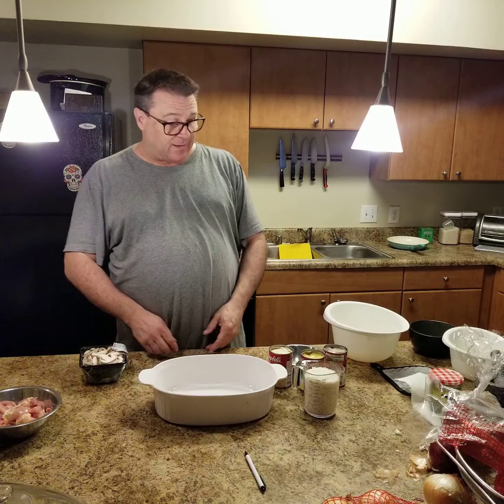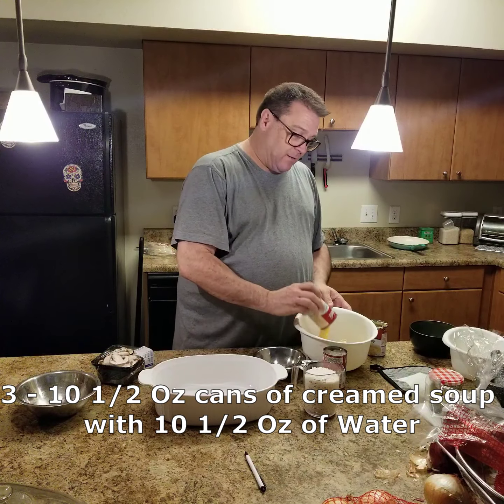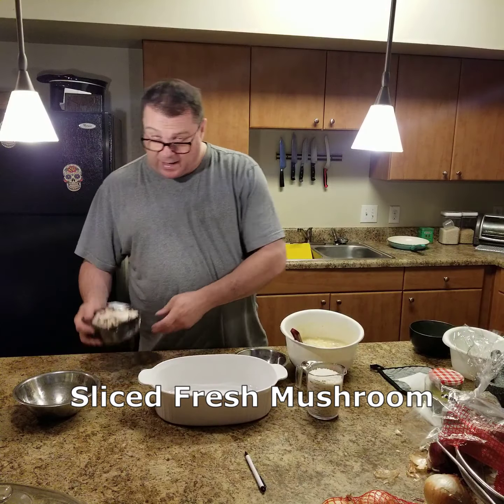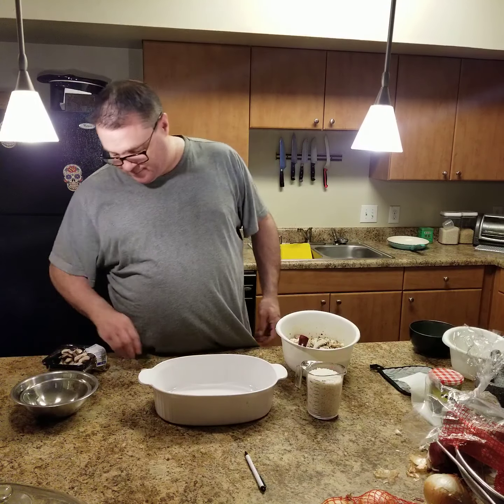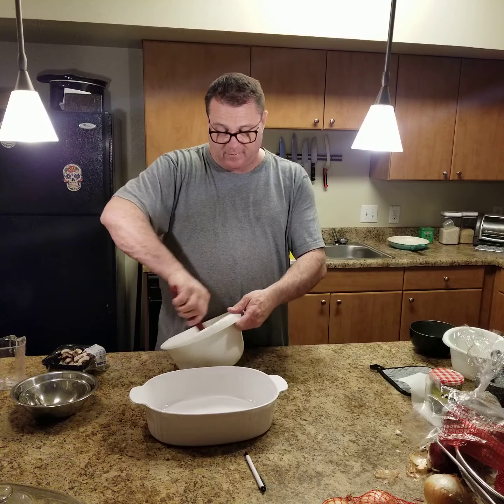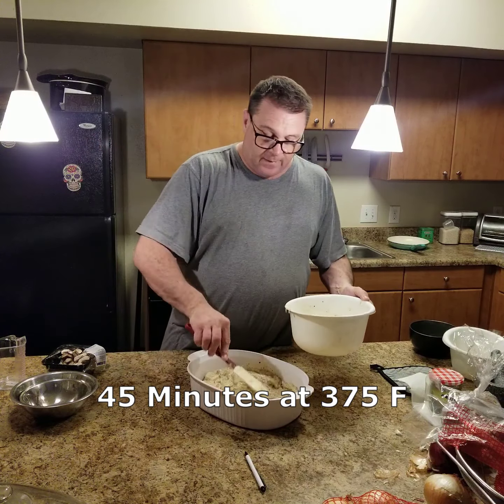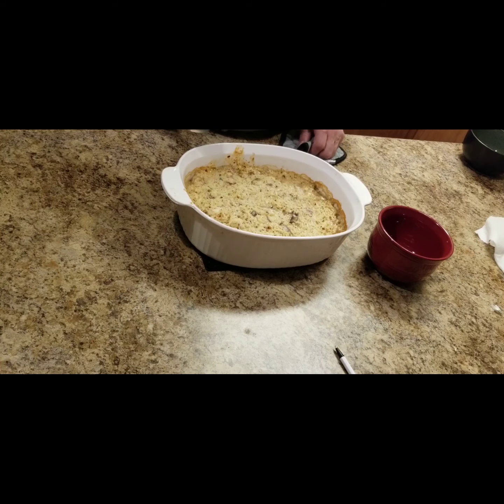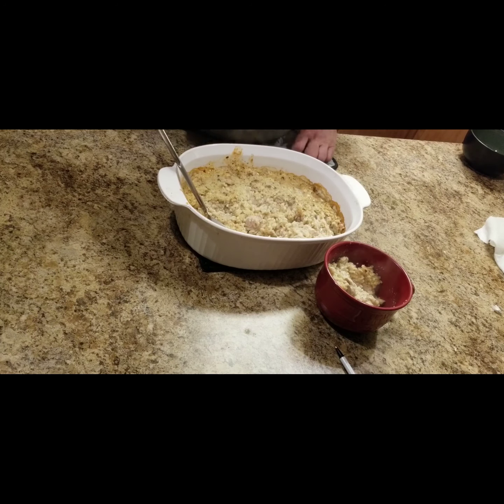#6 Stupid Easy Chicken & Rice Casserole : Feed Your Brother - Starting Your Culinary Journey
My mom made this when I was a kid. I found the recipe about a year ago. I have spiced it up a bit.
1 Lb of Chicken Thigh, cut into bit size pieces
1/2 Lb Sliced mushrooms
2 Cups Instant Rice
1 Can of cream of Chicken 10.5 oz
1 Can of cream of Celery 10.5 oz
1 can of cream of mushroom 10.5 oz
10 1/5 oz of water
The spices are up to you:
1 tsp Garlic Powder
1 tsp Onion Powder
1 tsp Black Pepper
1 tsp Red Chili Flakes
 Mix all together, place in 3 qt baking dish. Cook in 375 F over covered for 45 minutes, take cover off and bake for 10 more minutes.
Take out of oven and let rest for 15 minutes then you can serve.

You can change up the flavors of soups and ingredients. I have used pork and done South West style with peppers and onions, with chipotle seasoning.